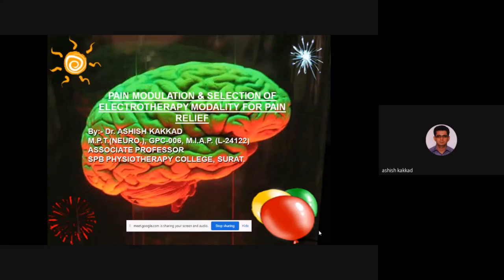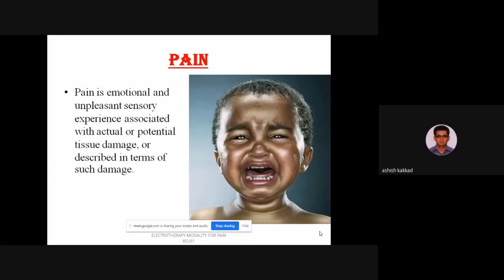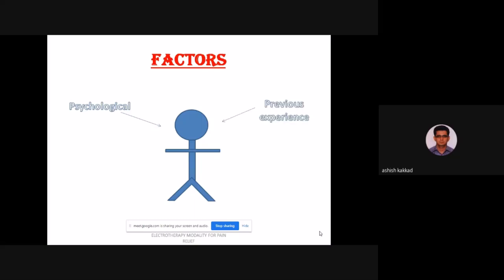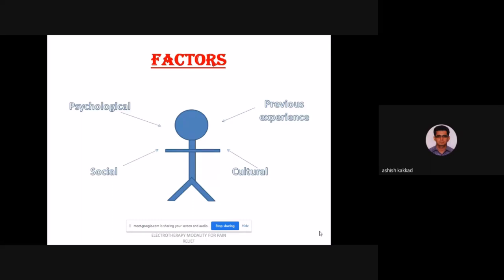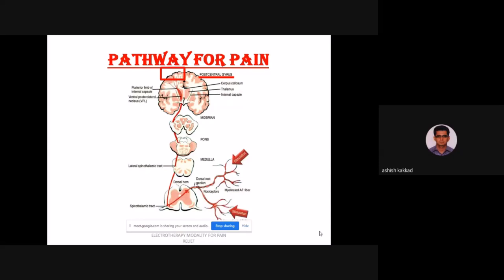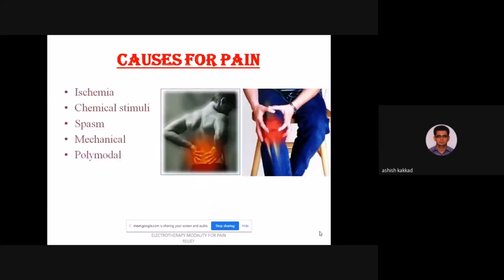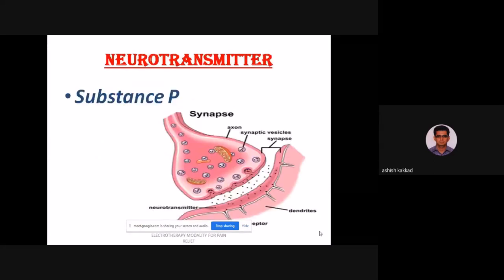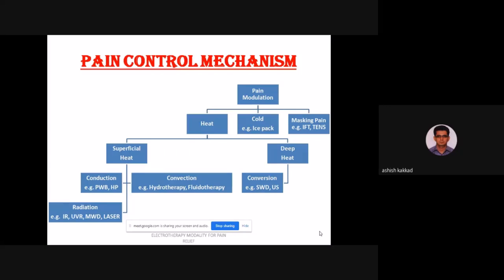Pain Modulation & Selection of Electrotherapy Modality for Pain Relief ‖ Dr. Ashish Kakkad ‖ Webinar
Resource Person:

Dr. Ashish Kakkad, PT
MPT, Ph.D. Pursuing,
Associate Professor,
SPB Physiotherapy College, Surat.
Equivalence committee member, GSCPT.
9+ years of teaching experience.
Author of book: "Fundamental of electrotherapy and Biomedical Physics"
Launcher of mobile app in Google Play store named "Stroke recovery predictor".

Moderator:

Dr. Paras Bhura, PT
Asst. Professor
BITS Institute of Physiotherapy,
BITS Edu Campus, Vadodara.